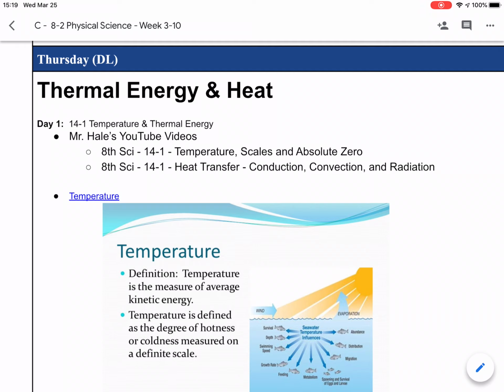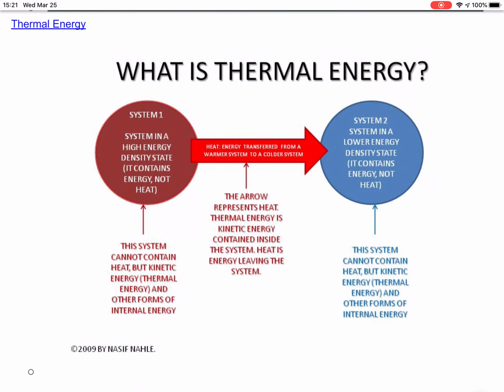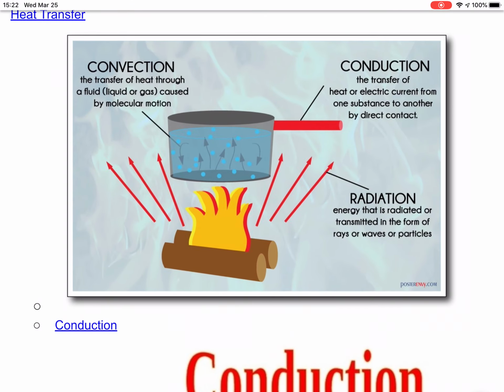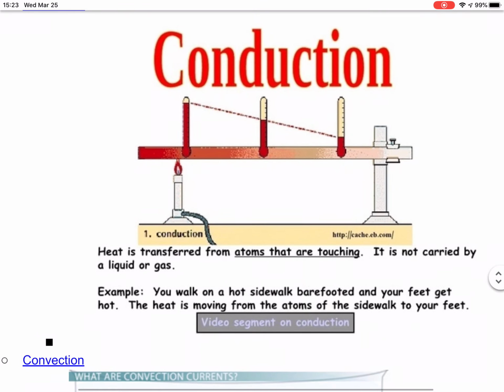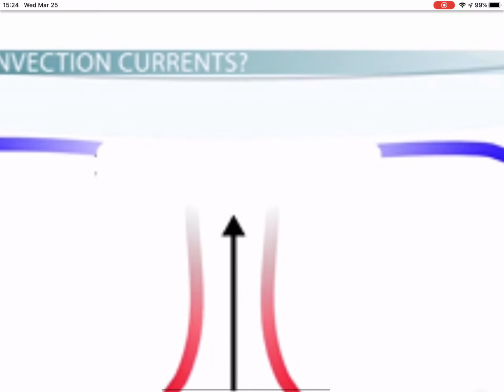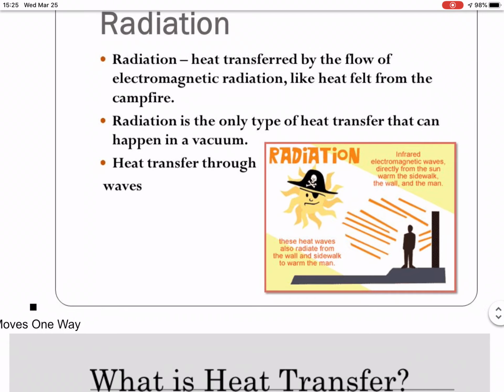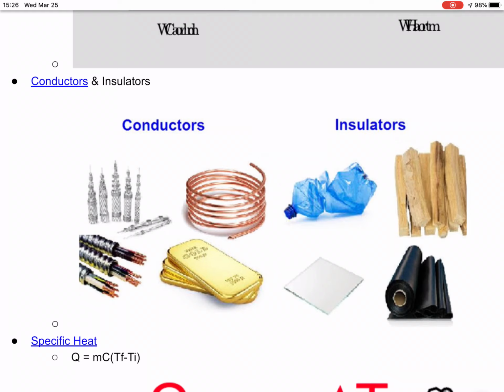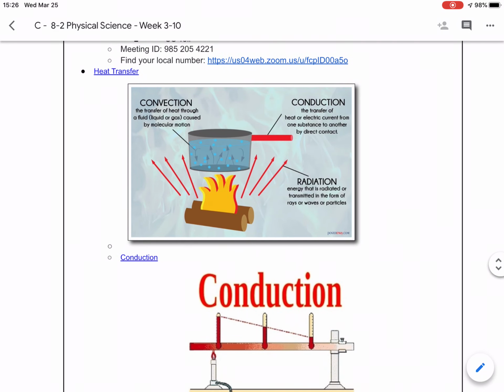8th Sci - 14-1 - Heat Transfer - Conduction, Convection, Radiation